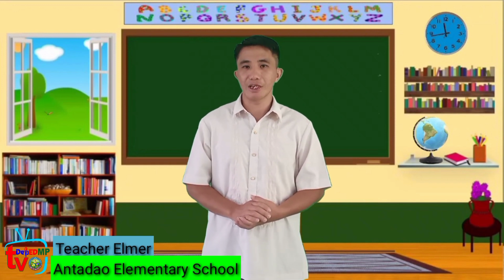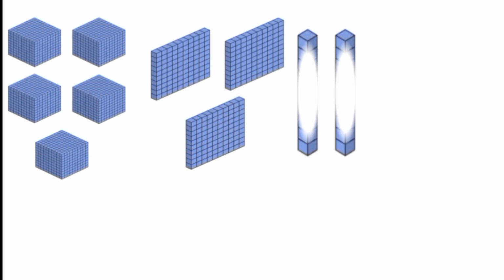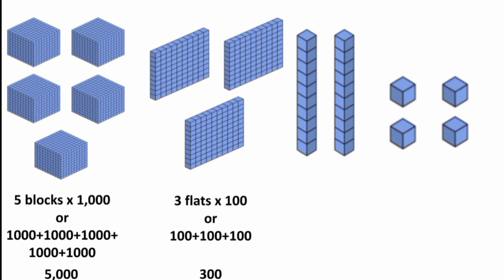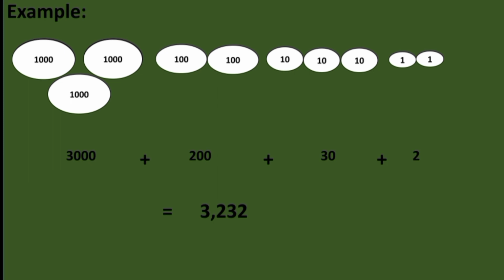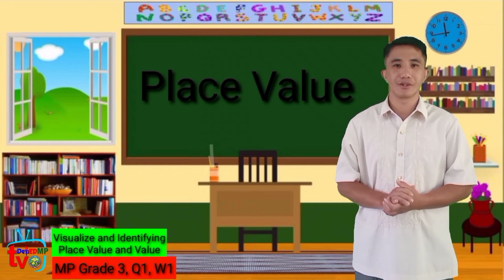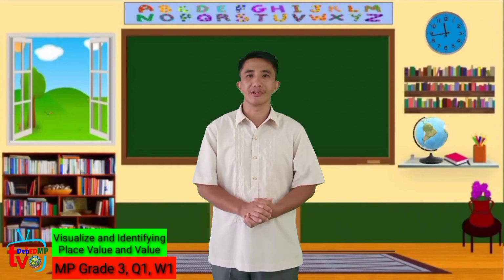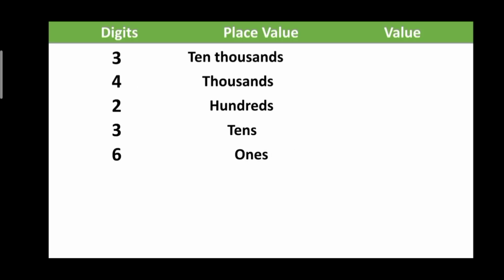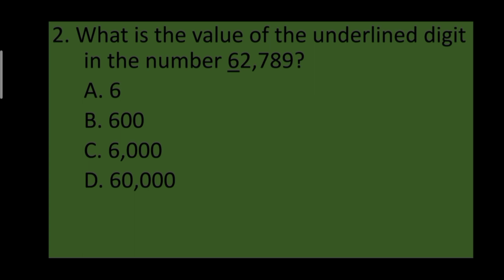MP Math 3 Q1 W1 Visualizing Number up to 10,000 and Giving the Place Value of the Digits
MP Math 3 Q1 W1 Visualizing Number up to 10,000 and Giving the Place Value of the Digits  Elmer Bangtat